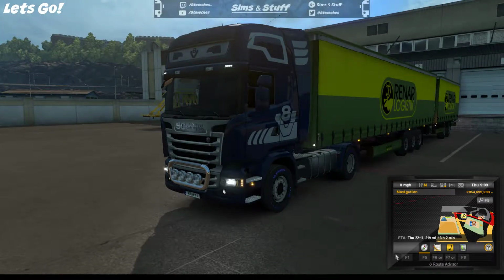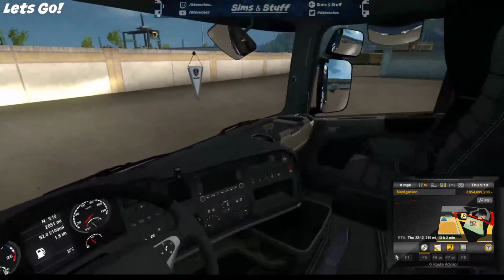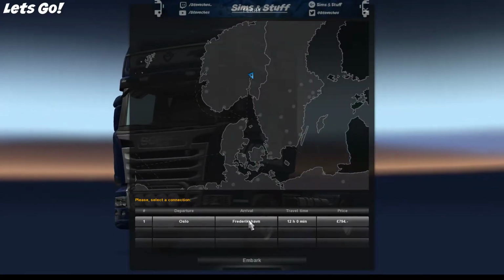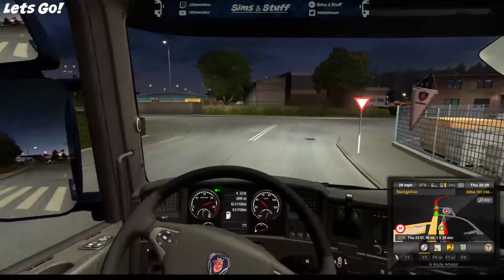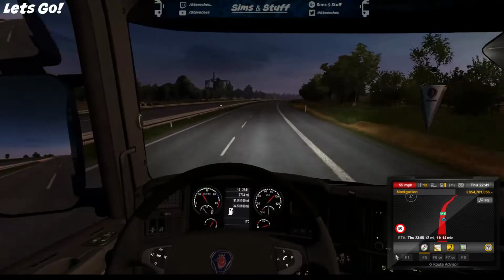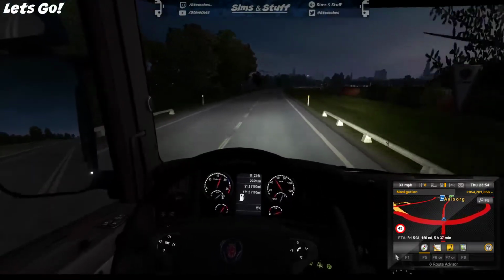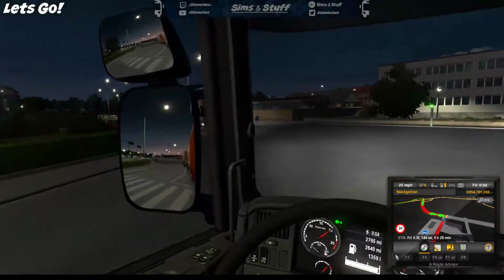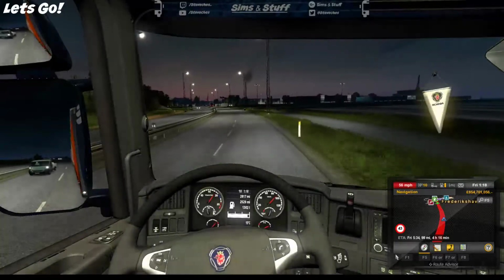ETS2 - Pulling My First Double Trailers With A Scania 360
This time i try a couple of loads with the new Double Trailers, using my Scania 360.